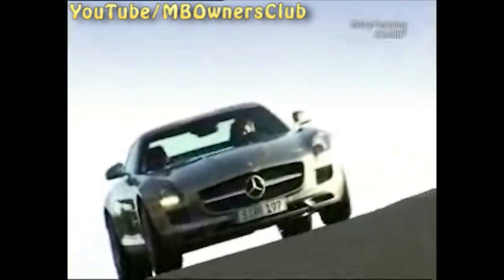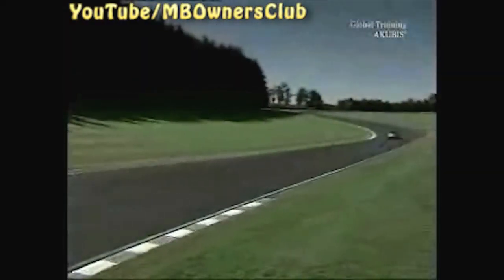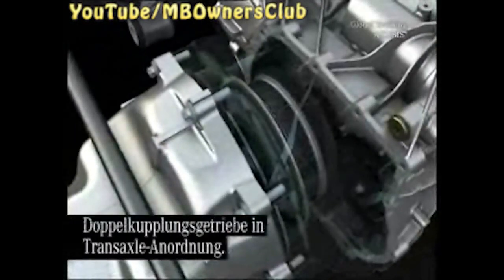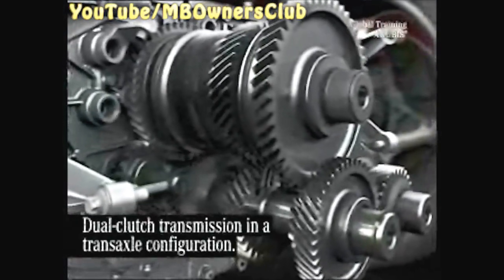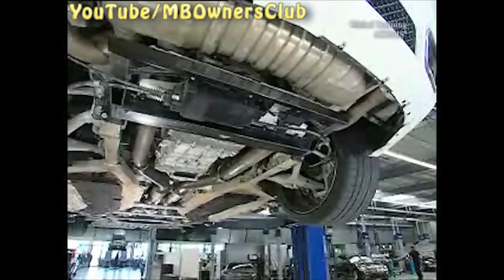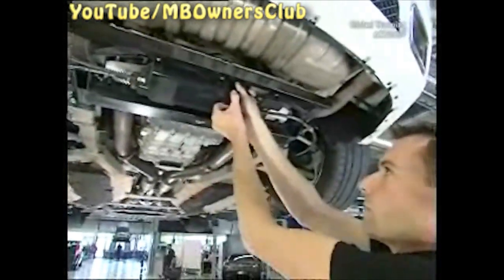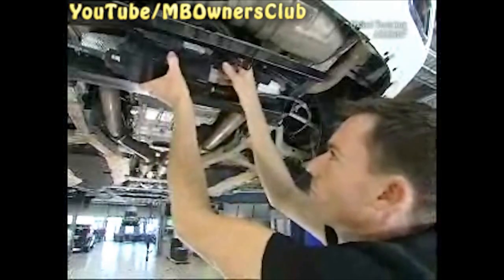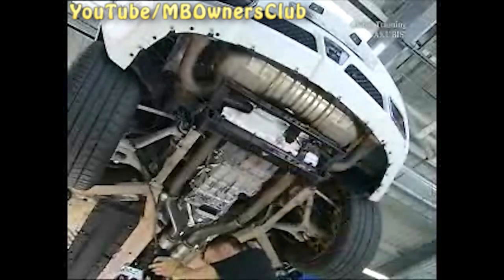Mercedes-Benz SLS AMG - How to remove / install the dual clutch transmission (Part 1) | C197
The dual clutch transmission of the SLS is compact ...
... and sits between the drive shafts for the rear wheels.
The transmission has a transaxle design.
The dual clutch transmission shifts gears without interruption of tractive power.
In manual mode, gear changes  can be made in 100 msec.
Before removing the transmission,  fix the vehicle properly in place  on the vehicle lift.
Raise the vehicle.
Remove the rear underfloor  paneling and reinforcement.
Detach the controller unit for the parking brake.
Unhook the right-hand brake cable.
The left-hand brake cable and Bowden cable for emergency release remain installed.
Fix the controller unit in place at  an appropriate point to secure it.
Also remove the rear reinforcement.
Also remove the exhaust system.
To do so, unscrew the bolts shown here.
See the WIS document shown  here for torque information.
Remove the corresponding bolts  on the left-hand vehicle side.
Remove the exhaust system  with the help of an assistant.
Remove the rear carrier.
The transmission is now exposed. The drive shaft can be removed.
To do so, remove 6 bolts on the flange.
During installation, replace all bolts and observe the current torques.
Turn the rear wheel in order to  reach all bolts of the flange.
Place the shaft down  on a padded surface.
Repeat the procedure on the  other side of the vehicle.
Detach the left ground strap  on the transmission.
Replace the bolt during  subsequent installation.
Over the ground strap, disconnect  the connector for the clutch module  controller unit.
Also disconnect the upper connector  for the shift module controller unit.
At the rear end of the torque tube,  unscrew the heat shielding.
Place an oil receptacle  under the transmission.
First unscrew the bracket for the  oil line of the hydraulic circuit.
Open the connection of the  oil line on the transmission.
Note: Take care! The oil could be hot.
Pull the line downwards slightly.
Allow the hydraulic oil to drip out.
Seal the lines and threaded  holes with stop plugs.
At the rear of the transmission, disconnect the oil lines for cooling the gear set circuit.
Secure connections with plugs.
Pull out temperature sensor.

Validity: C197 with transmission 700.4

Set of stop plugs  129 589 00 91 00